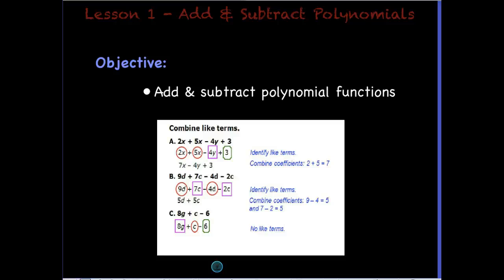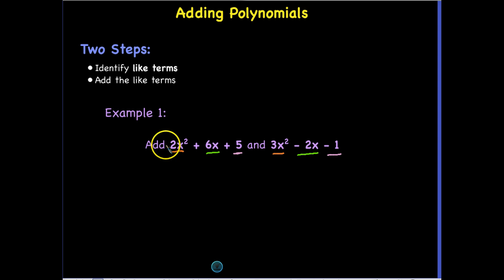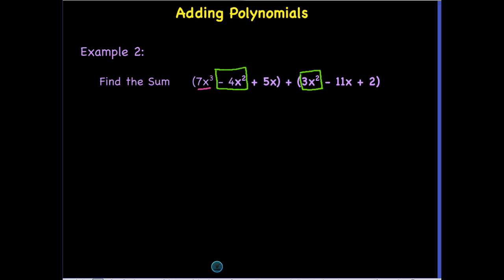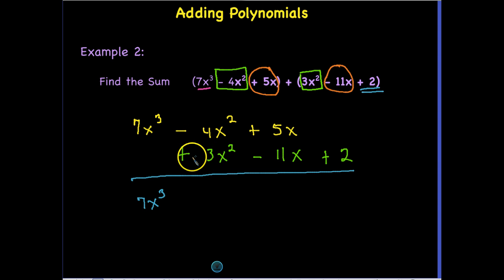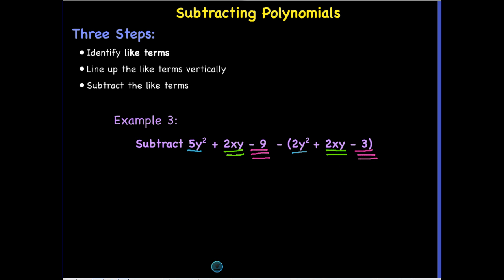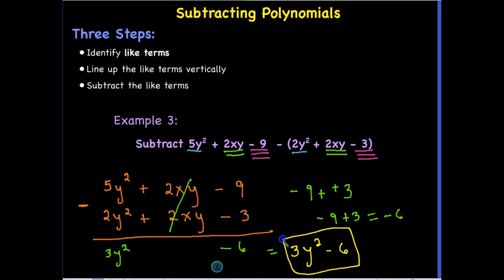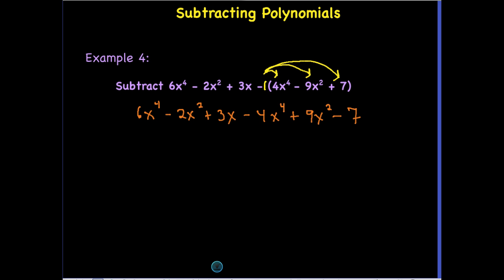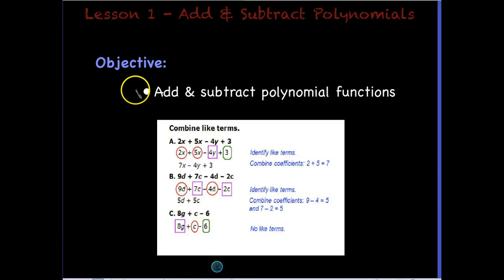Lesson 1 - Add & Subtract Polynomials